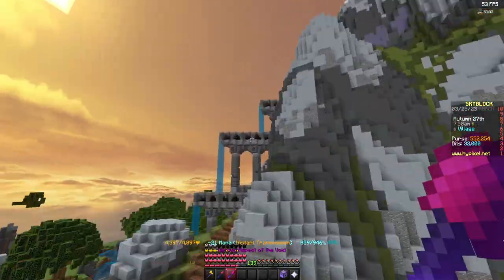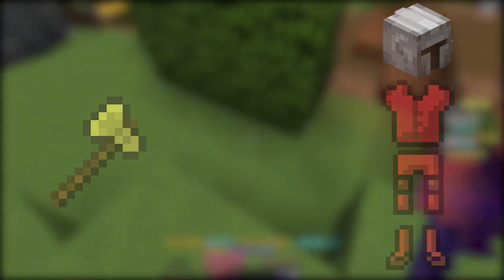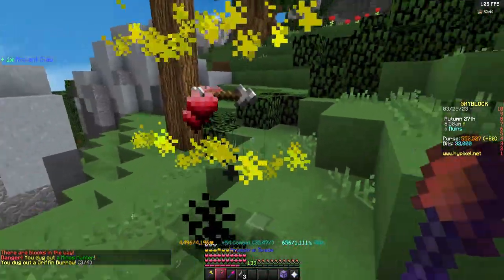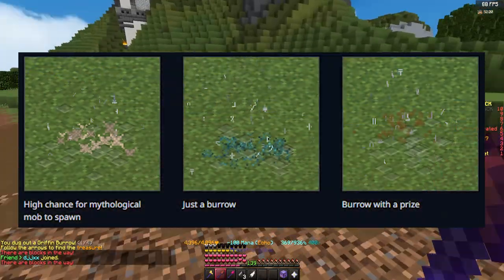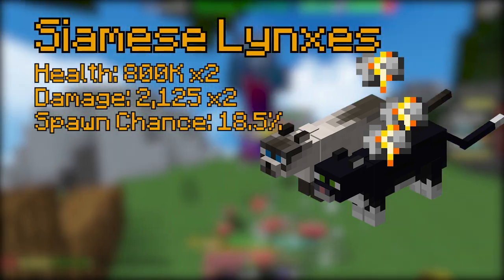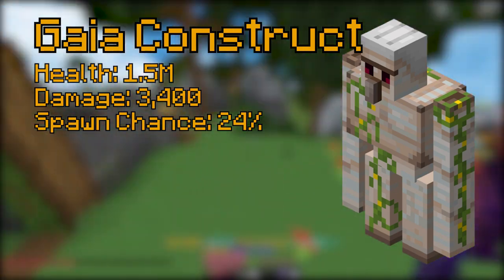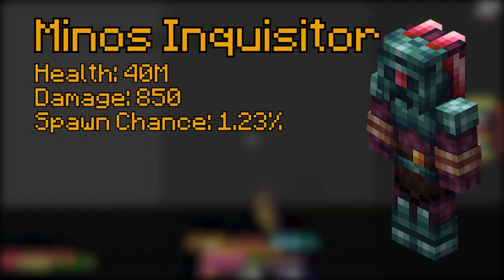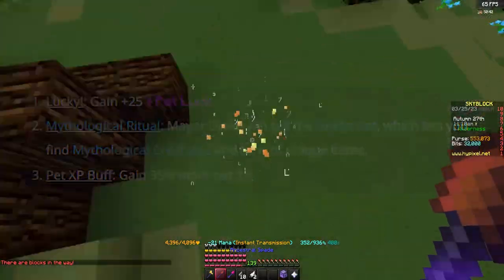How To Be Ready For Diana Mayor | Hypixel Skyblock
I show you how to be ready for the Diana mayor in Hypixel Skyblock, and what to do during the Diana event!